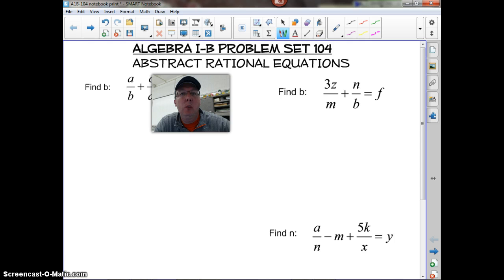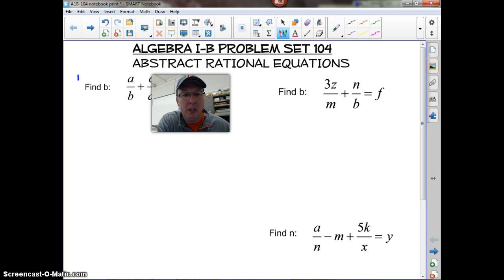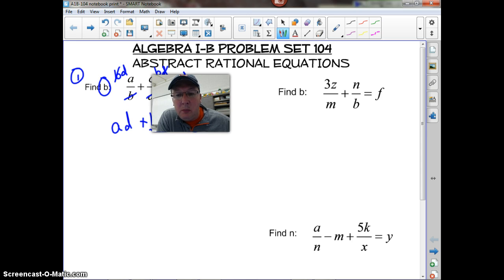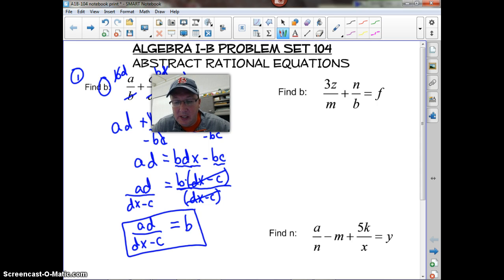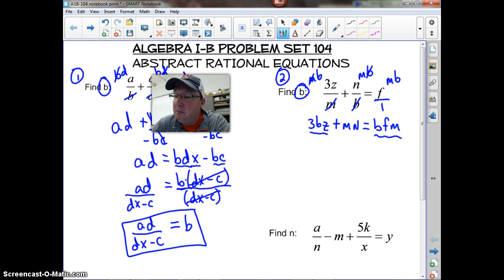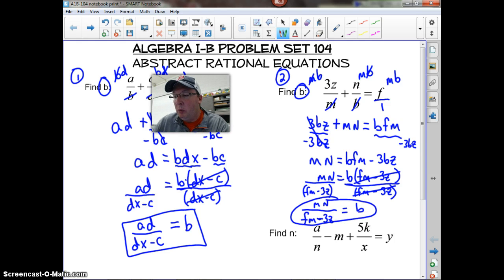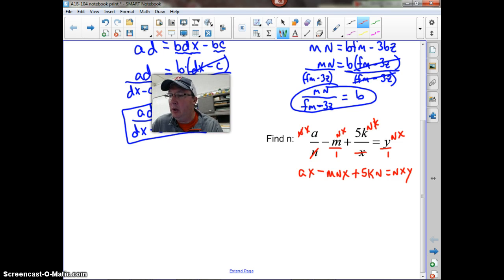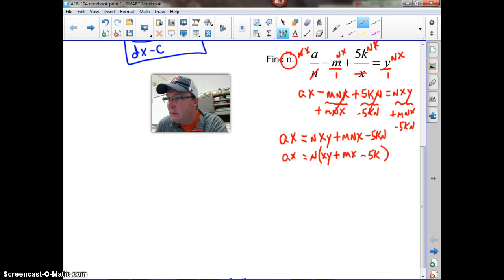A1B-104 Abstract Rational Equations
Algebra I-B Problem Set 104 Abstract Rational Equations